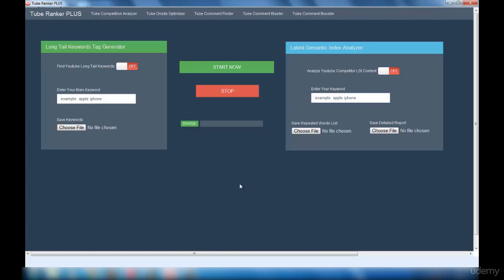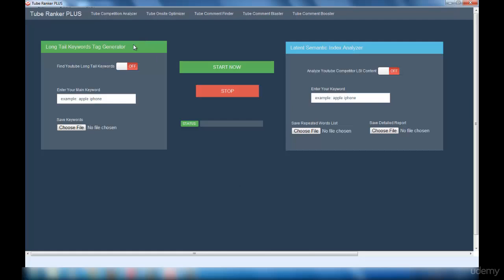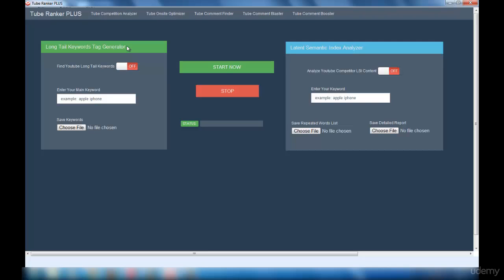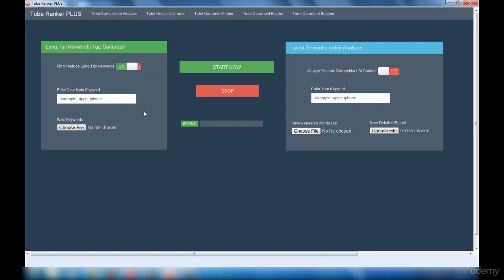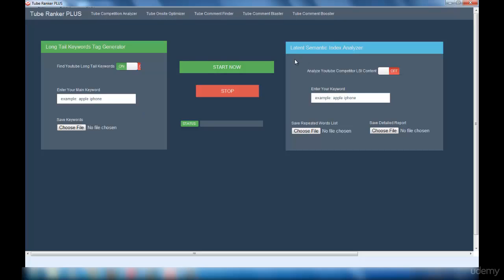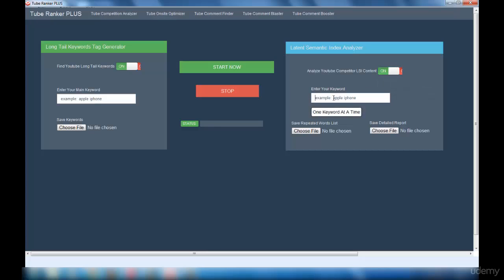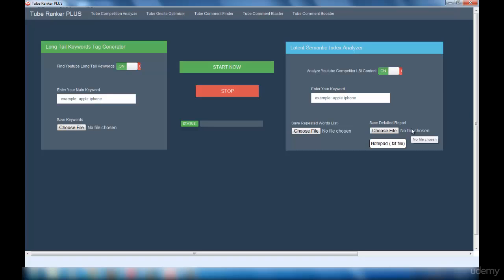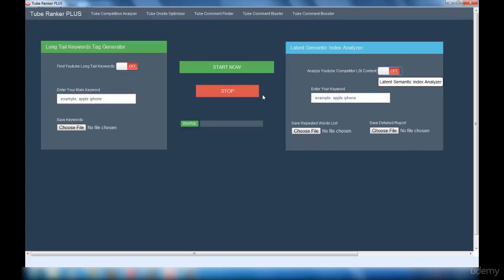024 Tube Ranker Plus PRO Software Tube Onsite Optimiser Interface